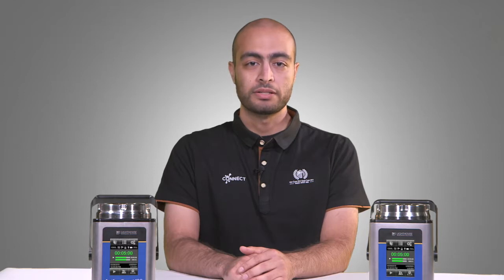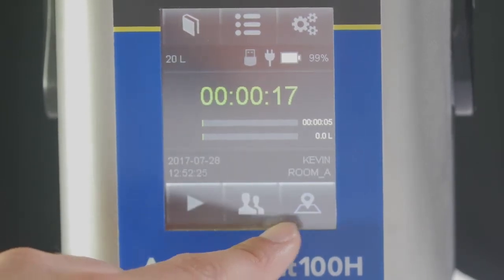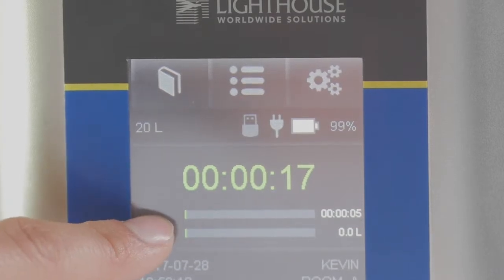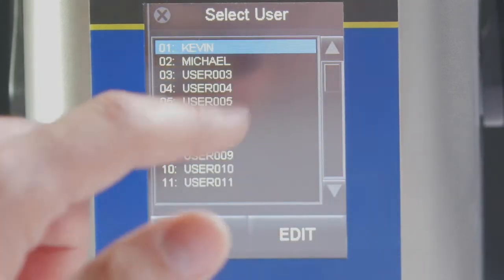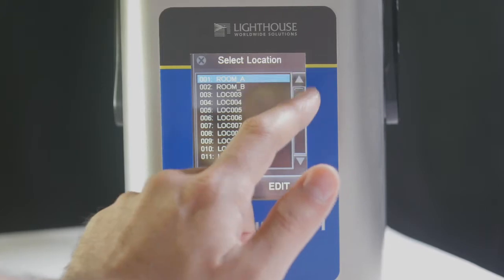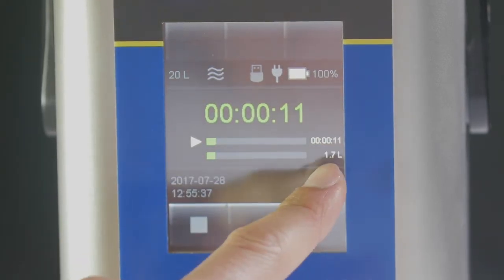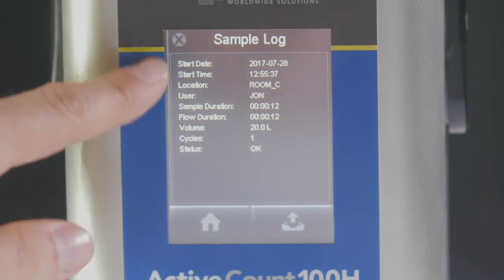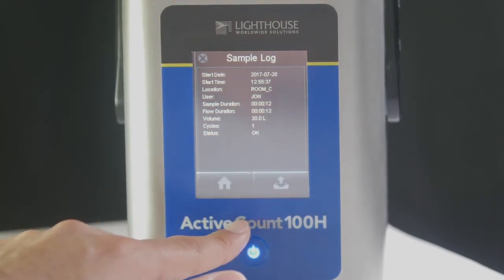ActiveCount100H Tutorial {1/4} - Main Screen Overview, Records, Users & Locations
In this tutorial, we provide an overview of the Active Count 100 & Active Count 100 H 's main screen, as well as other functions (Records, Users, and Locations).